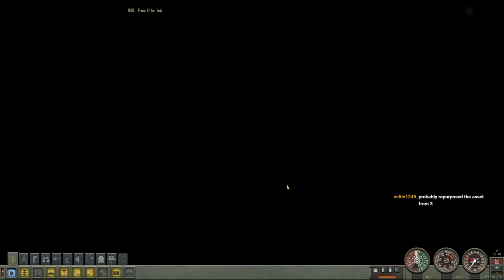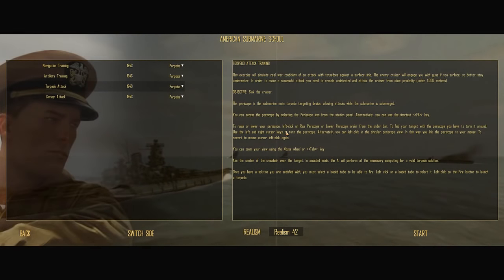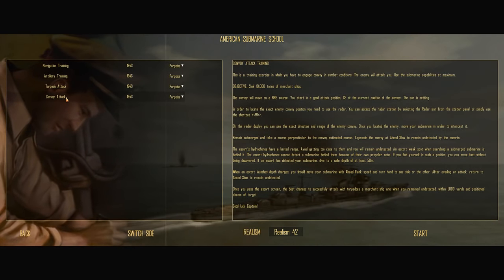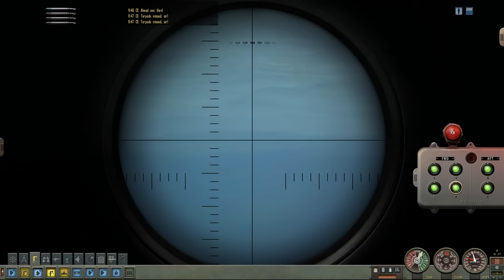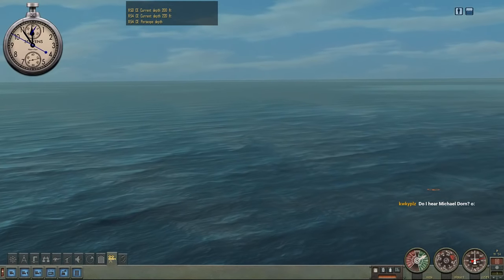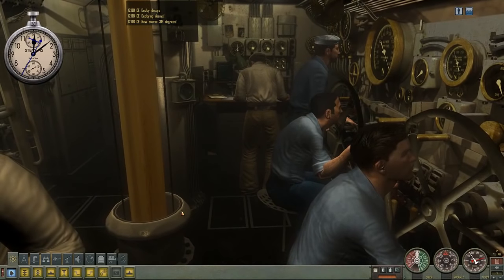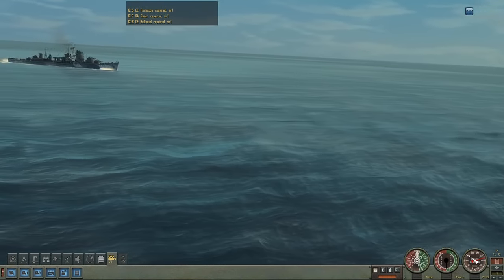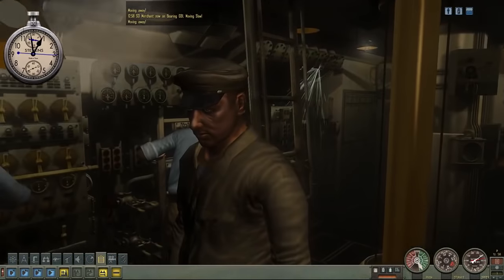Silent-ish Hunter 4, Welcome to wet socks || Jack Tries To Be A Better Captain This Time!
So new Stream Series is SH4, and like usual, I have NO IDEA WHAT I AM DOING!

So this episode I hit the training grounds.